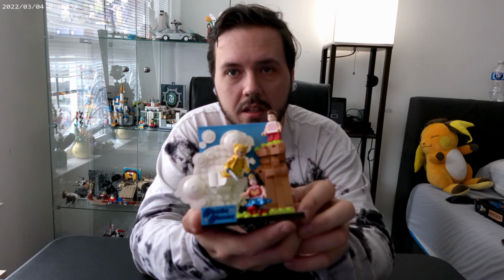LEGO HARD TO FIND Limited Edition DC Wonder Woman 77906 Speed Build Time Lapse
Today we are building the Limited Edition Wonder Woman set .